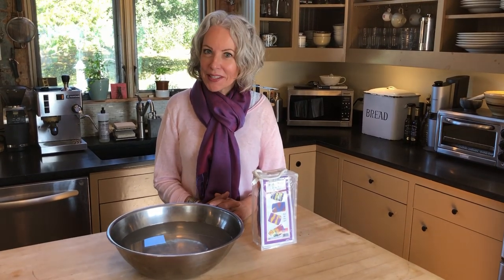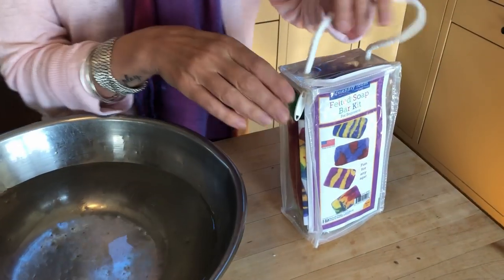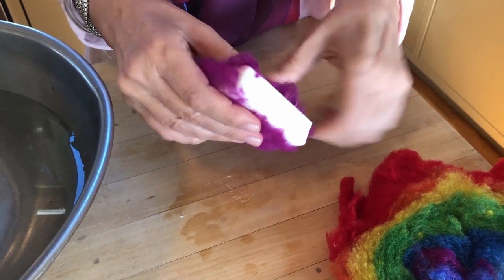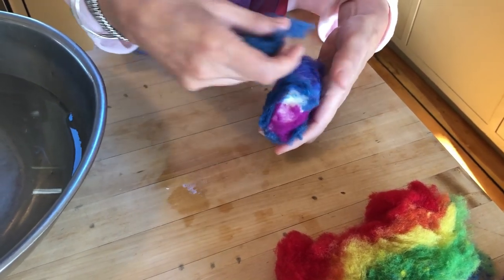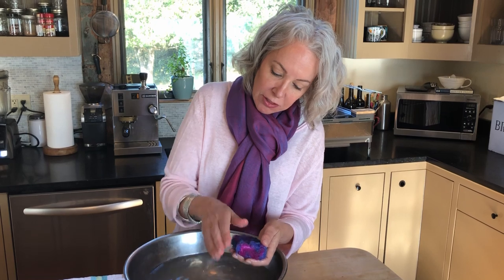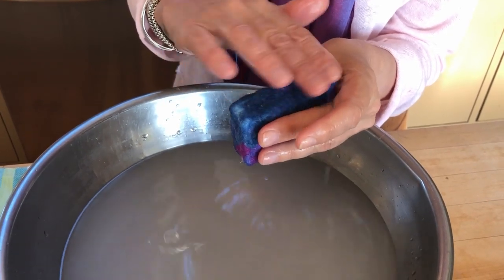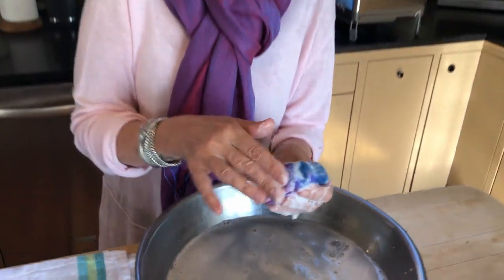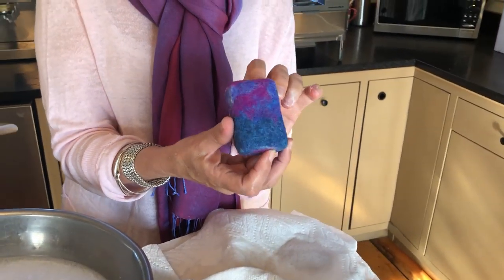How to Make Felted Soap | DIY Tutorial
As we head into the holiday season, I'm hearing from more and more parents looking for DIY gift ideas. Encouraging children to make their own gifts by hand is a wonderful way to get them into the giving spirit.

Felted soap bars are a beautiful and practical gift, and as a bonus they're so much fun to make! All ages can take part in this wonderful craft activity. On this week's "Sunday with Sarah," I'll show you how to make your very own felted soap.

Wishing you a day full of play,

Sarah